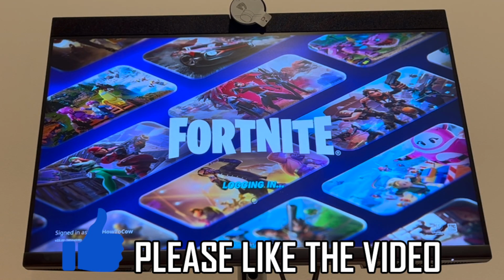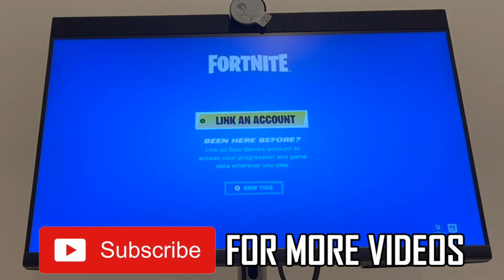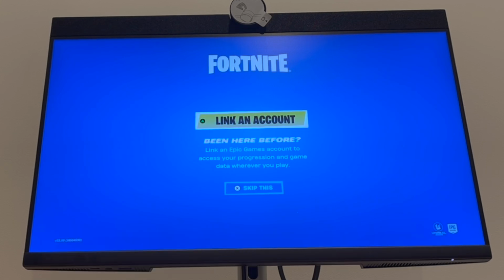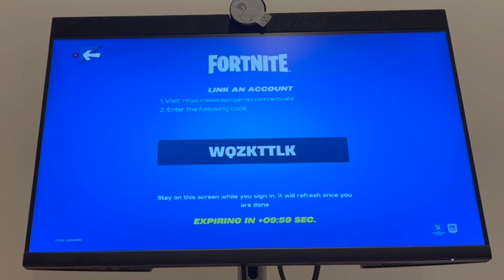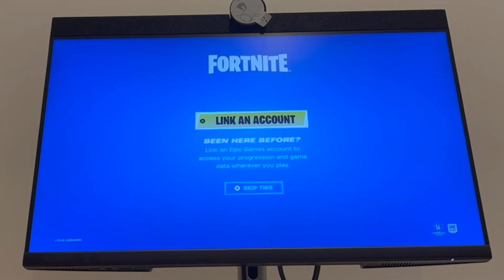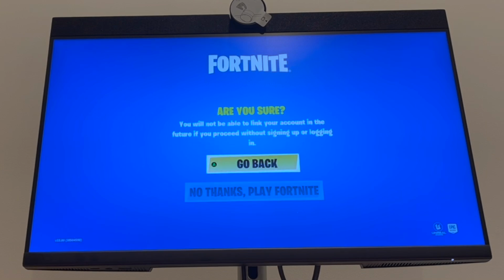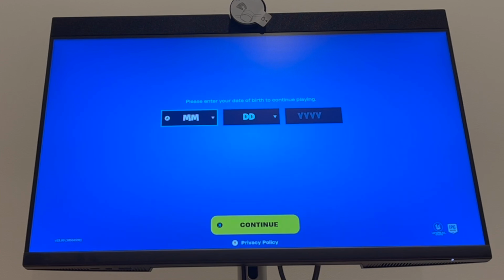How to Play Fortnite Without Signing In (How to Play Fortnite Without Linking Epic Games Account)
How to Play Fortnite Without Signing In (How to Play Fortnite Without Linking Epic Games Account). Step by step instructions of how to play fortnite without epic games account log in on xbox or playstation consoles. You can play fortnite without logging into your account on playstation 5 or xbox series s or x with new update in 2024.